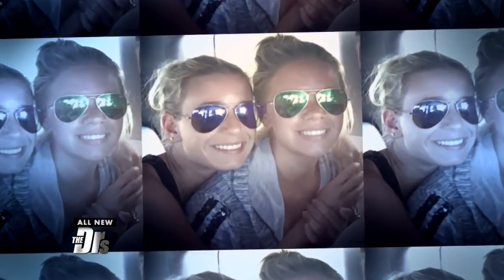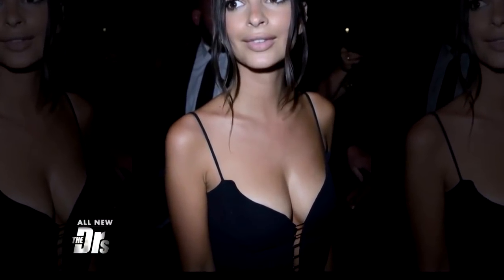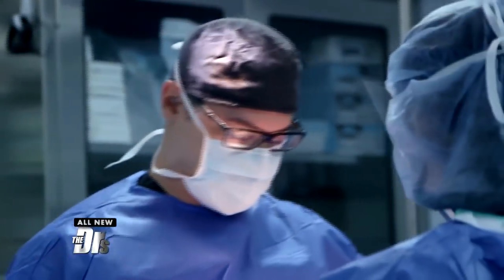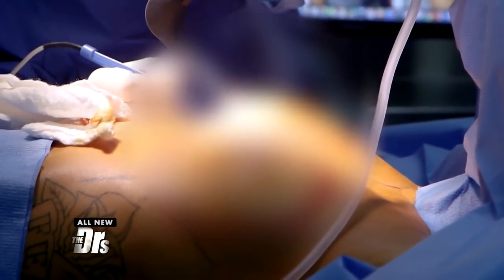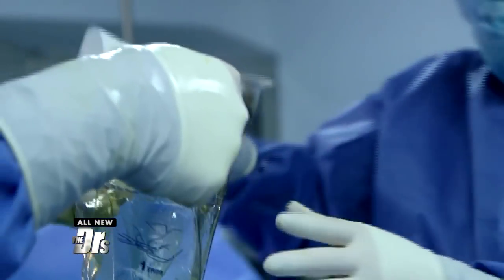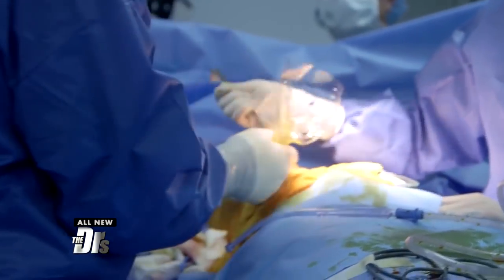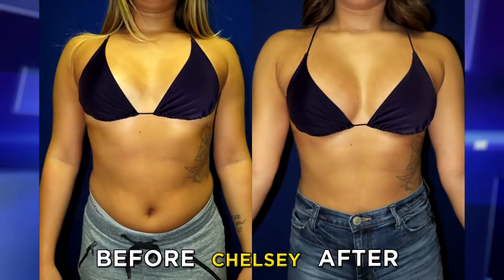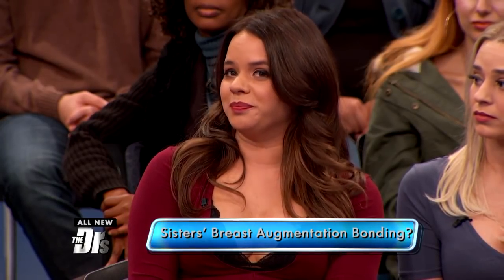Does Same Day Breast Implant Surgery Bring Sisters Closer Together?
Sisters Chelsey and Malissa join The Doctors as they go under the knife with plastic surgeon Dr. Matthew Schulman on the same day to get the breast implants they’ve always wanted.